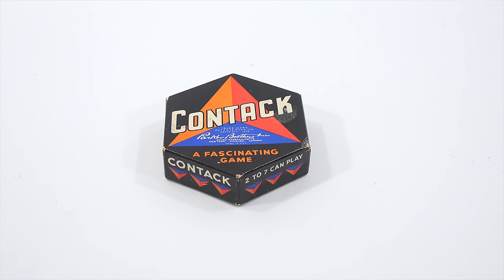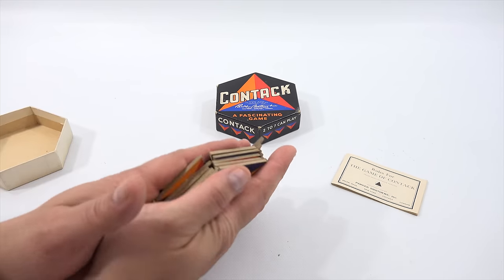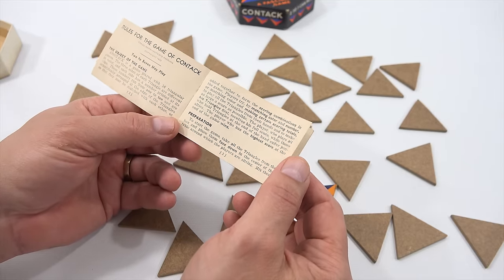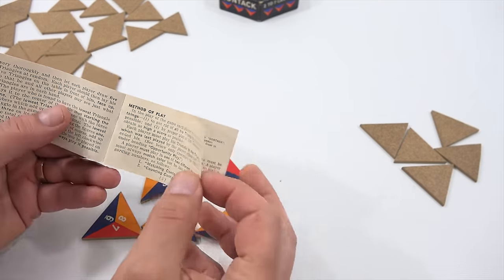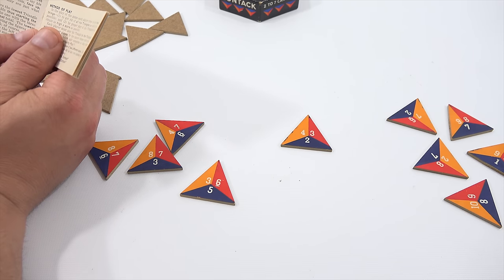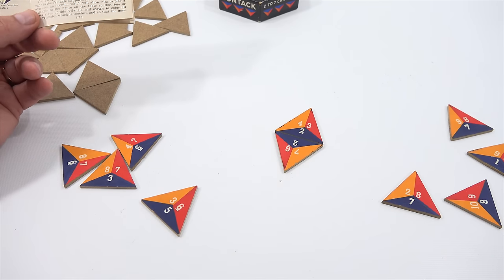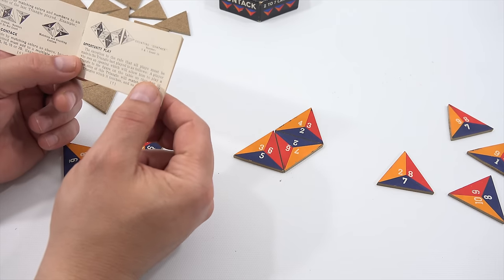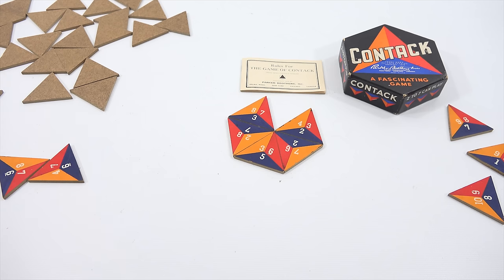How To Play The 1938 Vintage Game Contack Parker Brothers Fascinating Tile Game - Vintage Board Game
1939 Contack Parker Brothers Tile Game - Vintage Board Game. I'm opening the vintage game vault and showing you this cool game from 1939.  The game Contack from Parker Brothers has colored and numbered tiles.  The premise of the game appeared to be simple, but that probably changes as you place more and more tiles.  I was lucky to have found a complete vintage game like this with the instructions.  I have other old Parker Brother Games to show on video.

Lucky Penny Thoughts:
LPS-Dave
Later!